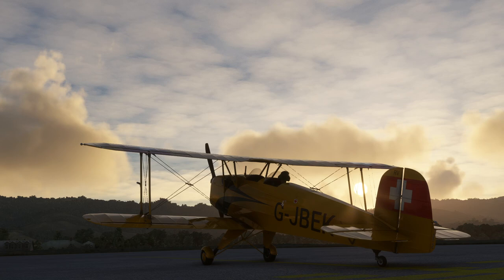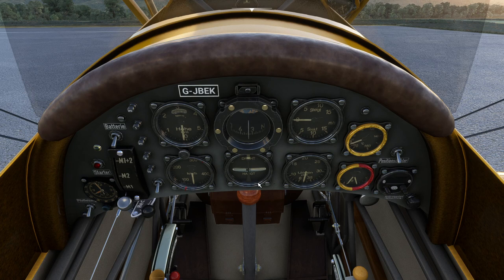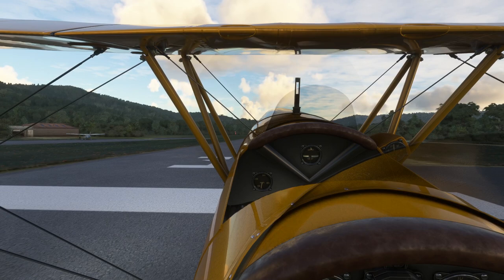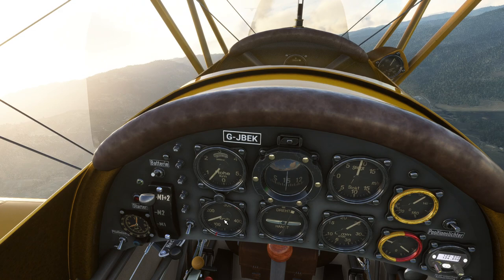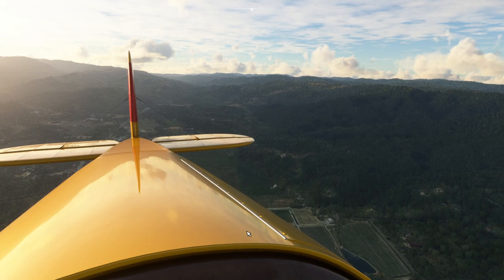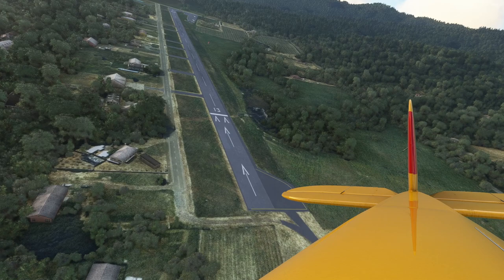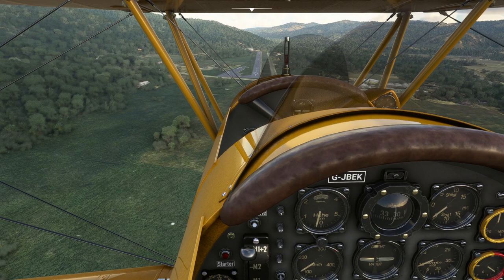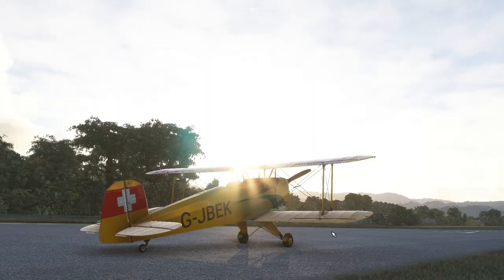First look at the Bucker Jungmann in Microsoft Flight Simulator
A first look at the post-first-world-war bi-plane made by Svenska Aero AB - the Bucker Jungmann. Wonderfully modelled in Microsoft Flight Simulator, and a joy to fly. It's reasonably priced in the marketplace, and while not "study" level, is still great fun.